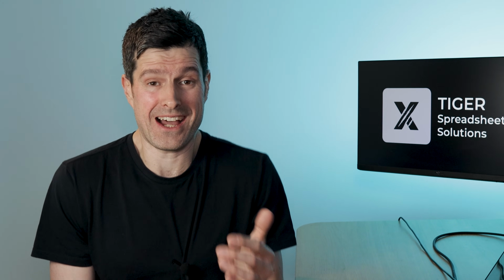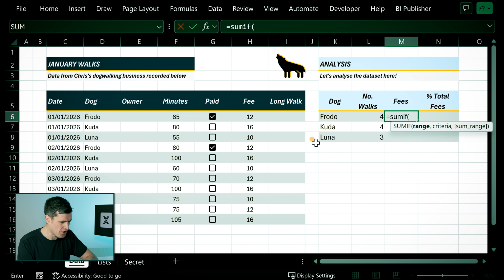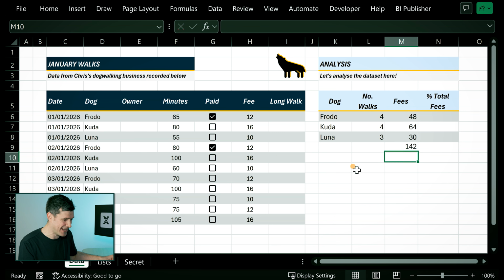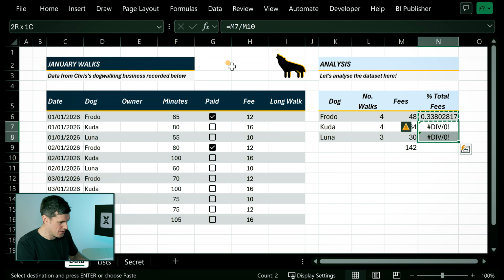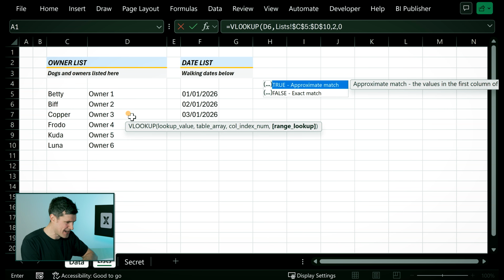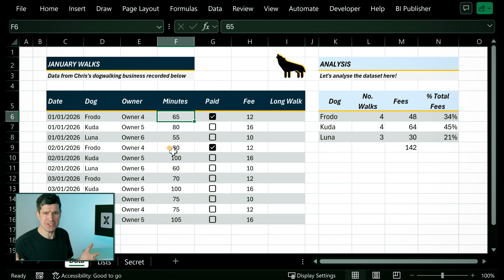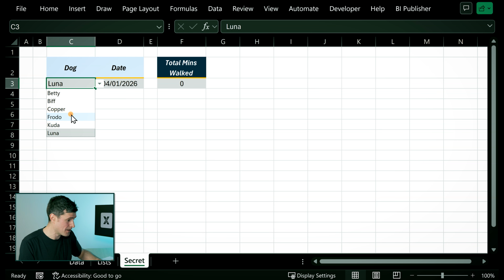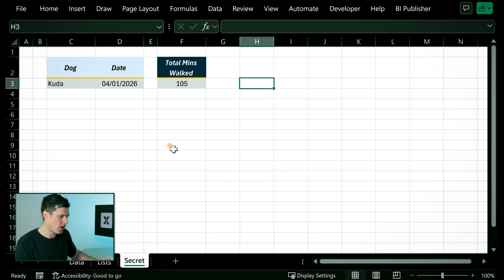5 Essential Excel Formulae To Start Your Journey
Starting your Excel journey can feel overwhelming — but it doesn’t need to. In this video, I’ll guide you through five essential Excel formulae that every beginner should learn first. These are the functions that unlock everything else: simple, powerful tools that help you understand how Excel thinks, how data flows, and how you can start building confidence with real‑world spreadsheets.

Together, we’ll walk through each formula step‑by‑step, using clear examples you can follow along with. You’ll learn what each function does, when to use it, and how to avoid the common mistakes that trip up new users. By the end, you’ll have a solid foundation — the kind that makes every future Excel skill easier to learn.

This lesson is part of the YOYES series, designed to help you build Excel skills calmly, clearly, and without the noise. If you’re just getting started, this is the perfect place to begin.

To follow along, you can download the exact Excel file I’m using — the link is in the description below.

If you find this helpful, stay with the series. Your Excel journey is just getting started.